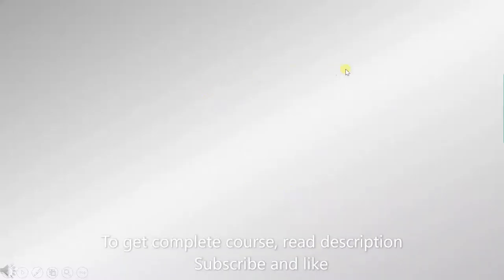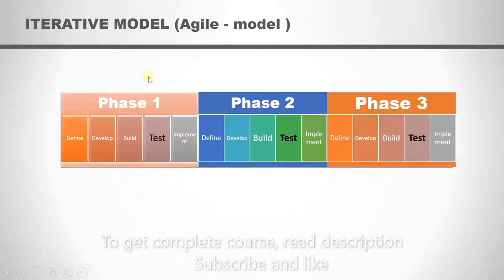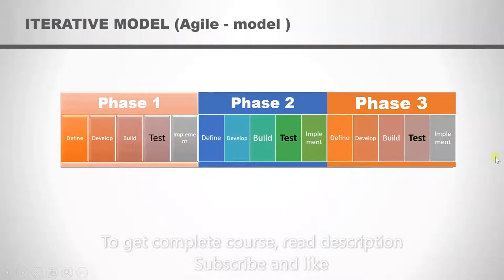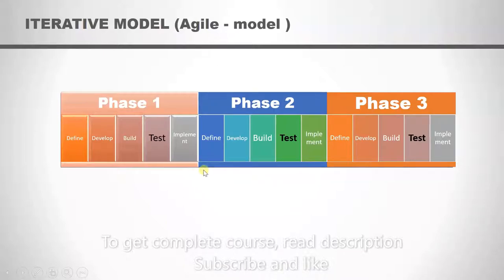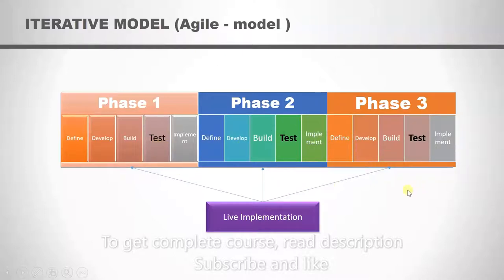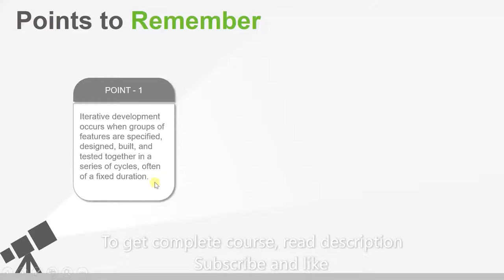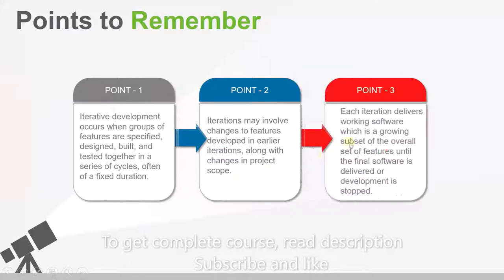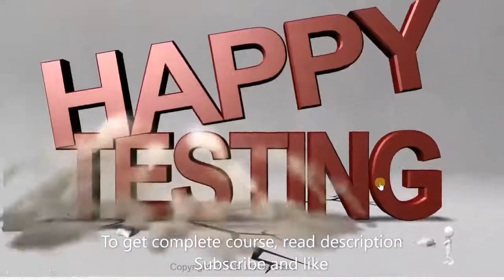4 Iterative development model ISTQB